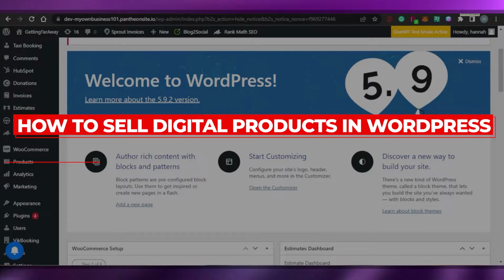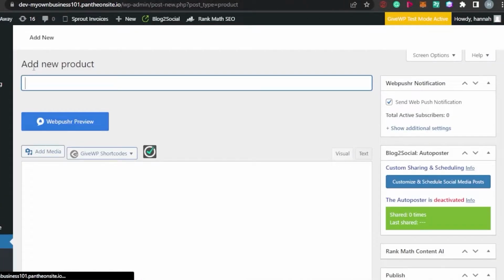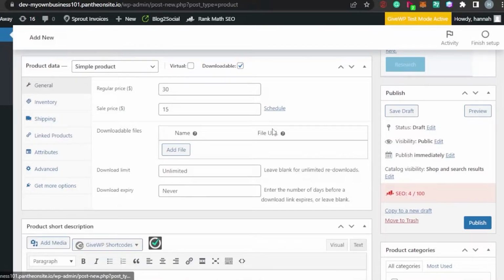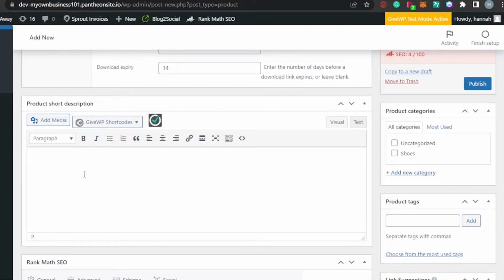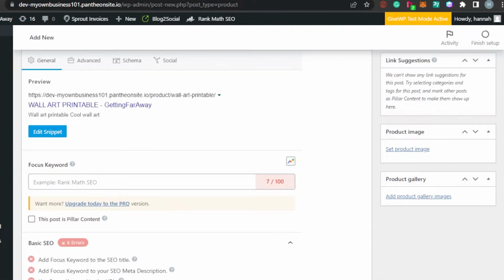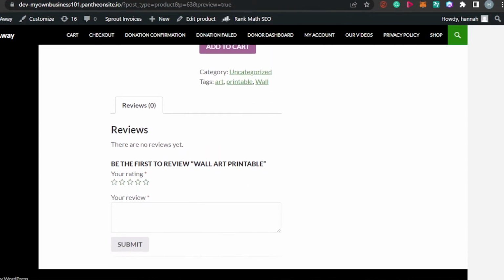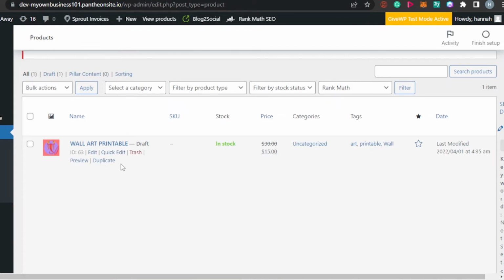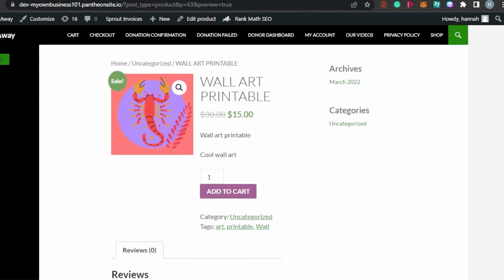How To Sell Digital Products In WordPress | Easy In (2022)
How To Sell Digital Products In WordPress In 2022

In this video I show you How To Sell Digital Products In WordPress In 2022. This is super easy and you can do it in just a few minutes by following this super helpful tutorial.